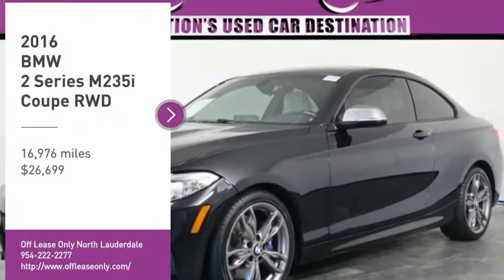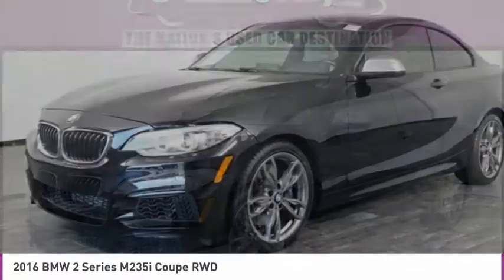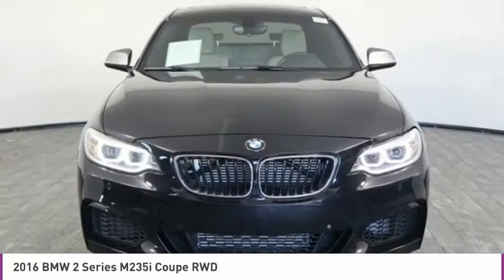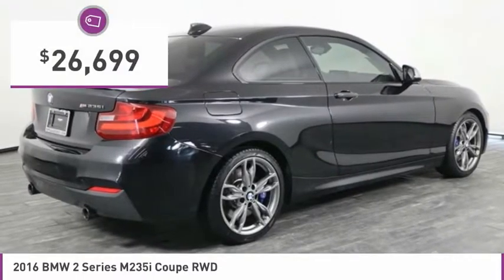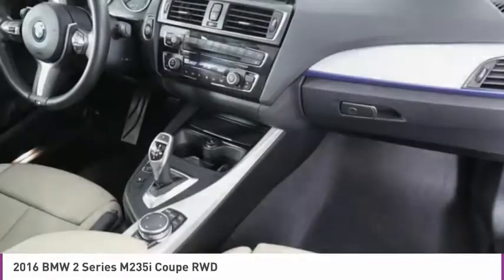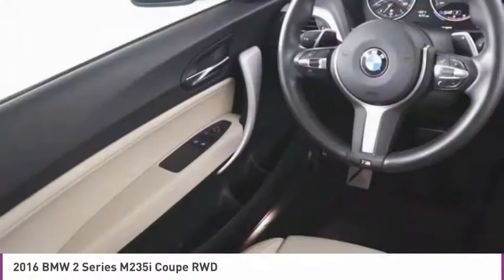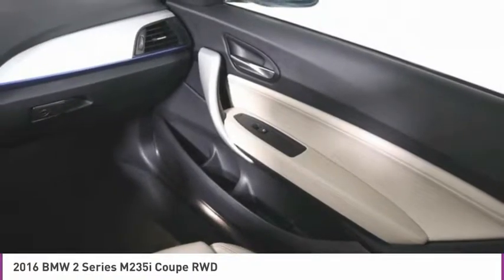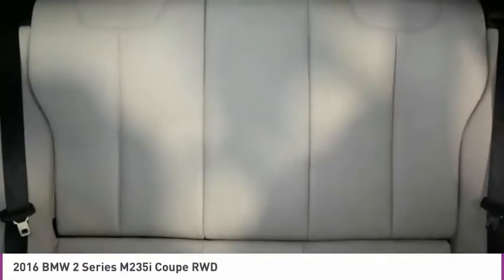2016 BMW 2 Series B270200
2016 BMW 2 SERIES North Lauderdale, FL
Stock# B270200

827 South State Road 7

*Navigation | Sunroof | Available Satellite | Hands-Free Liftgate | Power Seats | Push Button Start*
Save Big; Original Price was $50,045. Delivering driving excitement, our One Owner 2016 BMW M235i Coupe is a knockout in Black Sapphire Metallic! Fire up the TurboCharged 3.0 Liter TwinPower 6 Cylinder and unleash 320hp via the paddle-shifted 8 Speed Automatic gearbox. You'll burst to 60mph in just over 4 seconds and attain near 31mpg on the open road while enjoying agility and handling that is unrivaled. Drive our M Series according to your mood with our Driving Dynamics Control that offers eco, pro, comfort, sport, and sport+ settings. Our Coupe is sure to turn heads with its automatic headlights, rain-sensing wipers, sport exhaust, unique wheels, and aerodynamic body kit.
Comfort reigns supreme with upscale amenities such as an M235i steering wheel, sunroof, automatic dual-zone climate control and 10-way adjustable sport seats that seem tailor-made just for you. Staying in touch is easy and safe thanks to our iDrive interface central display with full-color navigation, backup camera, Bluetooth and a HiFi sound system with a CD player, available HD/satellite radio and a USB/iPod interface.
Meticulously designed with advanced safety features to keep you safe from harm, our BMW earned a record-setting 98/100 Consumer Reports rating, a Top Safety Pick designation, and other prestigious awards! Power and performance can be yours when you get behind the wheel of this impressive M Series Coupe!